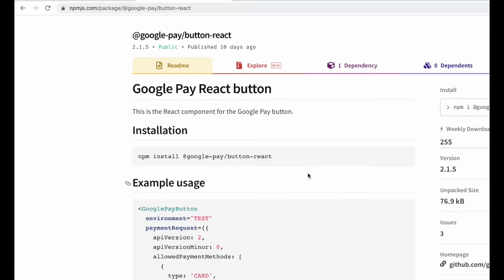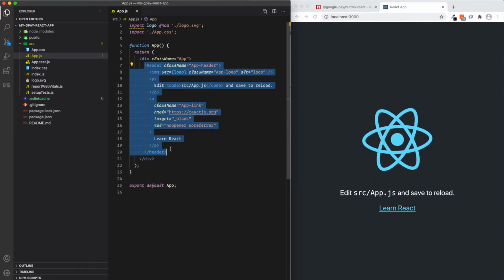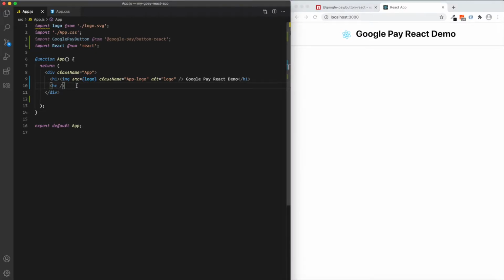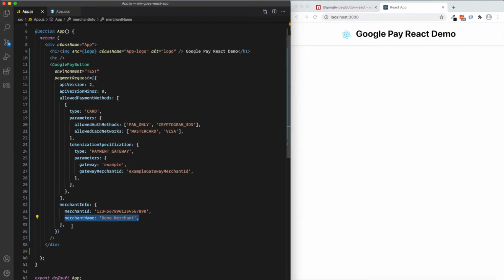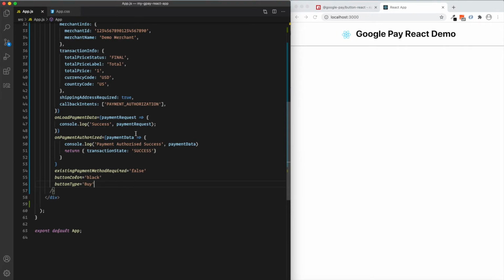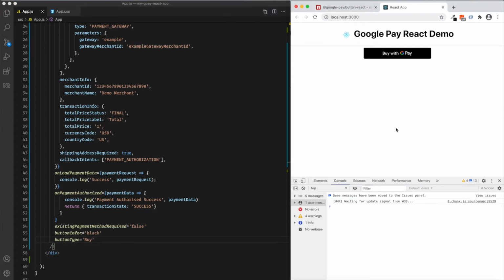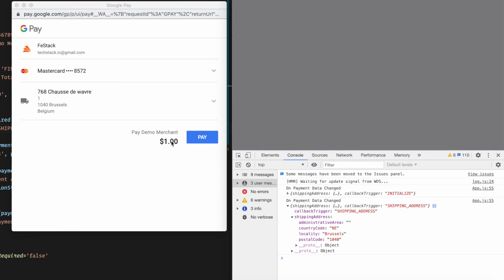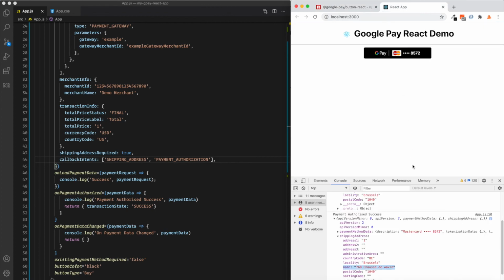How to implement Google Pay in React app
In this video you'll learn How to implement Google Pay in React app. Google Pay is a fast, safe and secure payment system.

Here is the following link for the npm package which has used in this app:

Please note that only live Credit can be used to test Google Pay implementation as Google Pay api doesn't allow to test with sample Credit card details.

Here is the following github repo link of the source code for the React app  used in this video demo:

Please let me know you opinion or suggestions by commenting below it motivates me to keep contributing to the dev community.